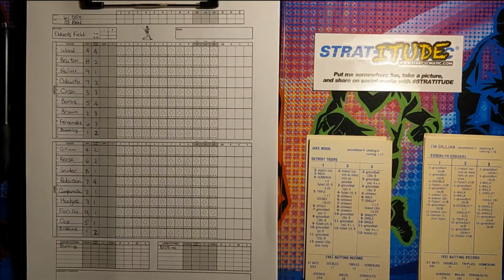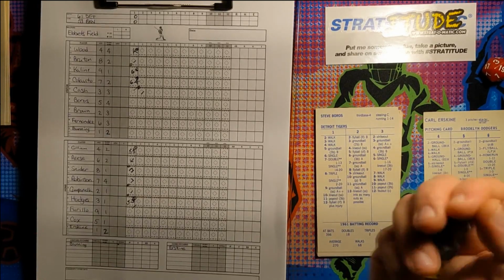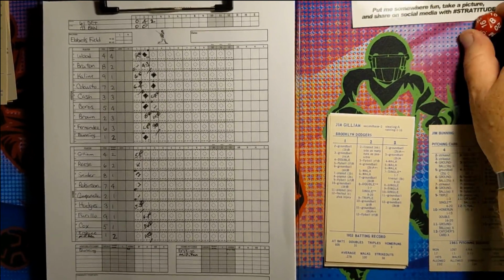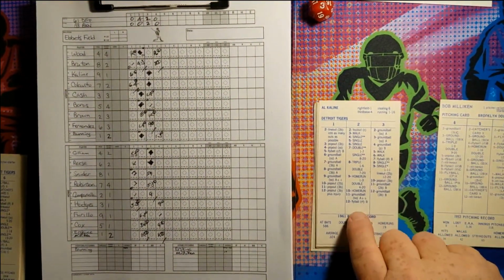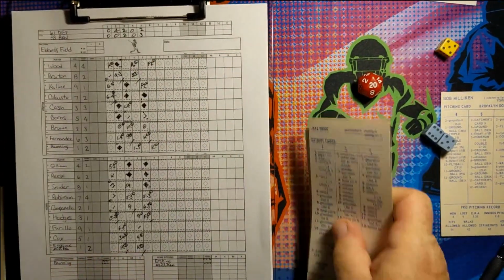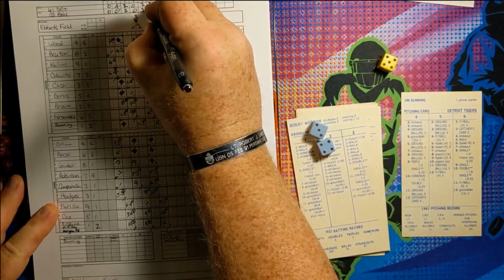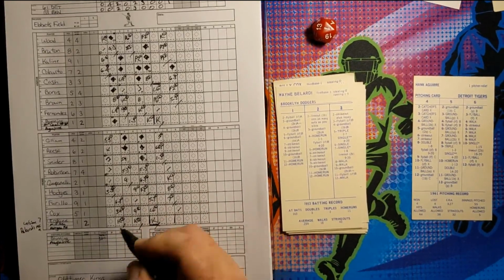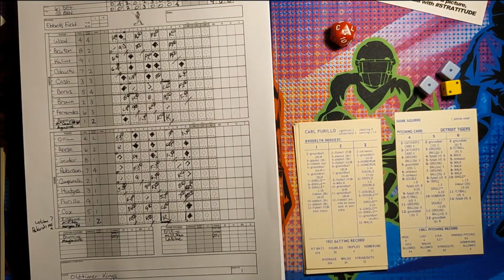Ep. 16 - Strat-O-Matic Baseball Oldtimer Kings Tournament Game 1 - 1961 DET @ 1953 BRK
The Strat-O-Matic Baseball Oldtimer Kings Tournament kicks off with the 1961 Detroit Tigers traveling to Ebbets Field to take on the 1953 Brooklyn Dodgers.